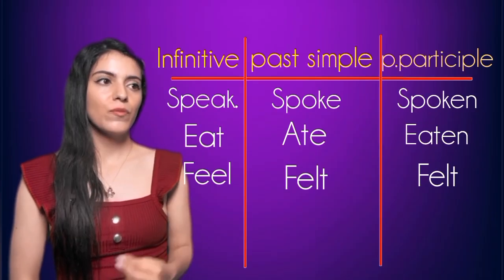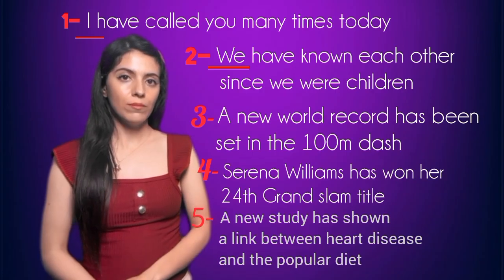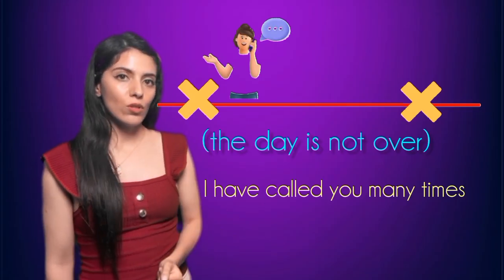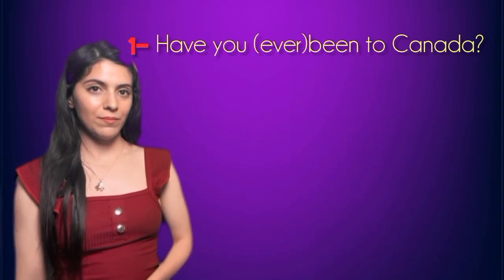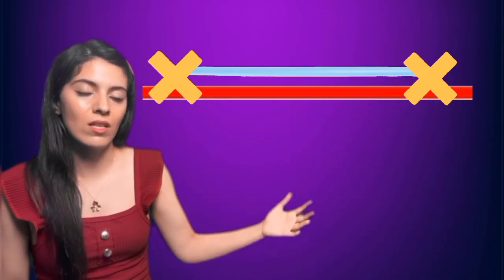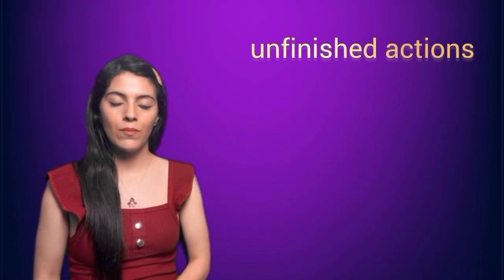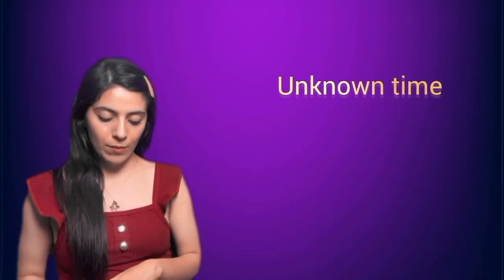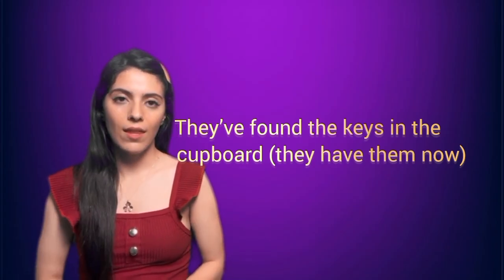Present perfect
Hi everyone, I hope y'all doing well :) I'm here to say I'm back with a video. This is the first advance verb tense in English which you should learn and I hope you all watch it and drop comments specially if there's any question...